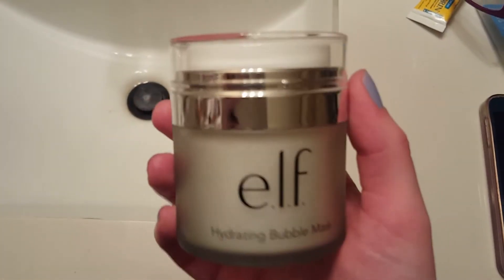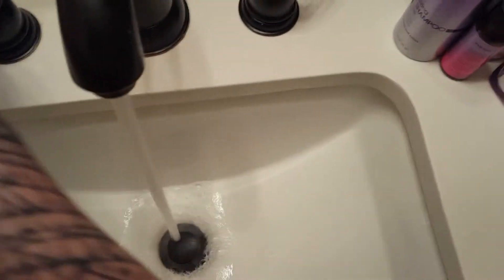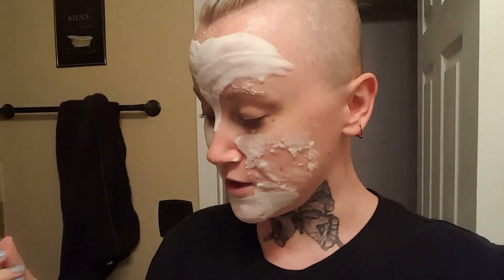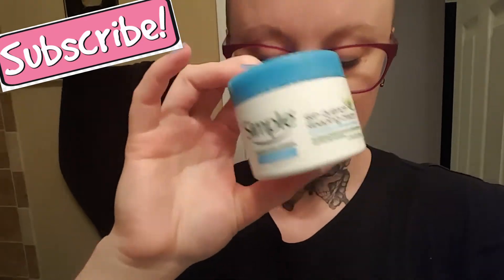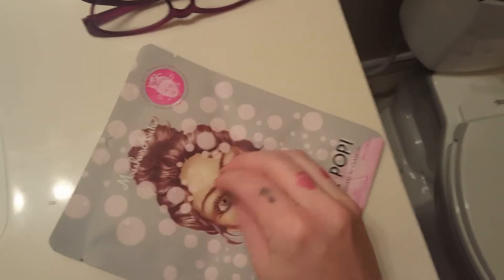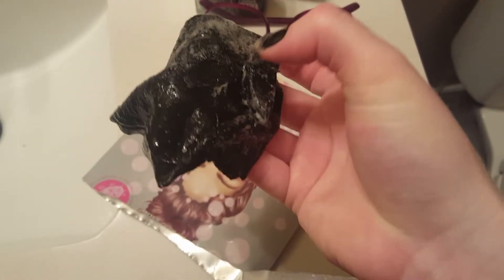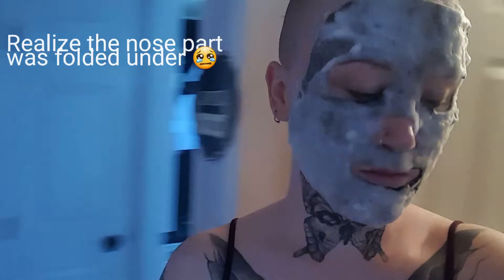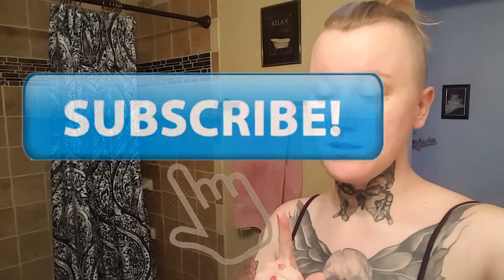EP 3. FACE MASK MONDAY- 2 BUBBLE FACE MASK- ARE THEY A MUST HAVE?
ALREADY ON EP.3 OF FACE MASK MONDAY! ONCE I HIT EP.10 I WILL BE DOING A FACE MASK GIVEAWAY SO BE SURE TO WATCH ALL MY VIDEOS AND COMMENT WHAT FACE MASK YOU THINK I SHOULD TRY OR IF YOUD LIKE TO TRY THESE OUT, AND IT WILL QUALIFY YOU FOR THAT GIVEAWAY ONCE WE HIT THE 10TH FACE MASK MONDAY VIDEO!

WATCH ALL THE OTHER FACE MASK IVE TRIED OUT!